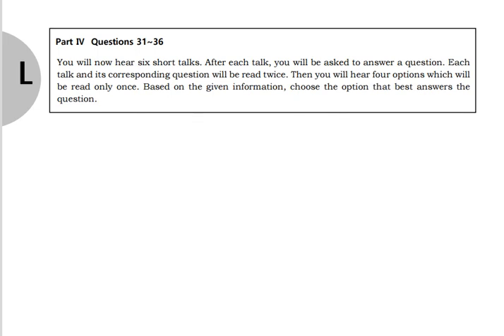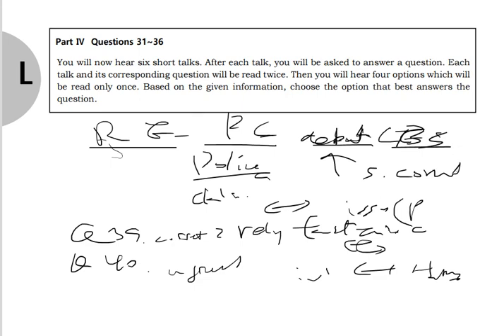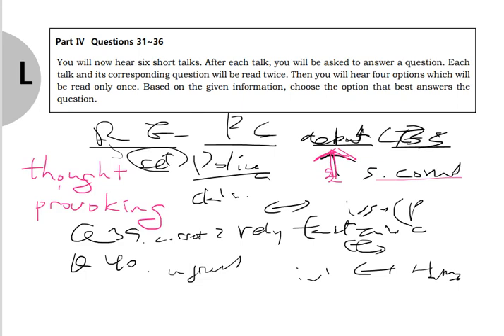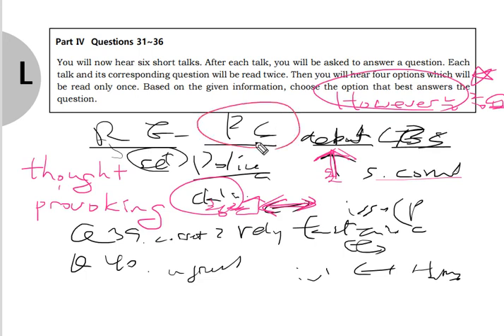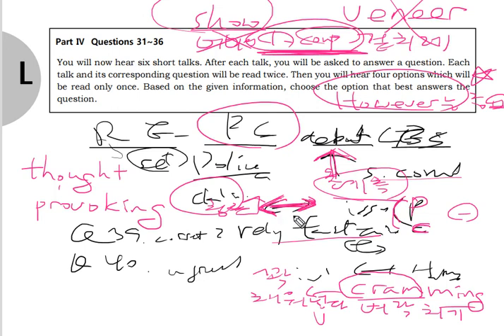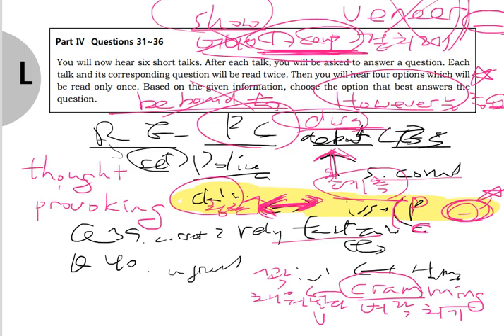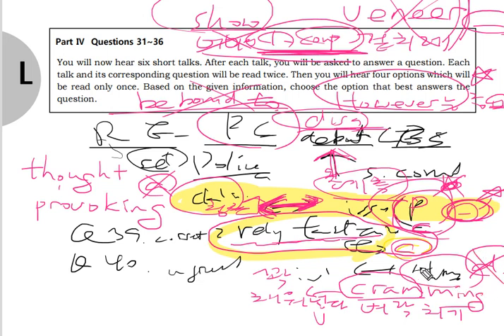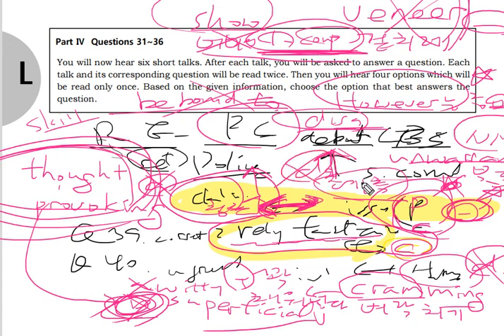텝스 204 청해 39 해설강의 곽영어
뉴텝스(teps) 시험 대비!
다니엘샘의 해설강의입니다.